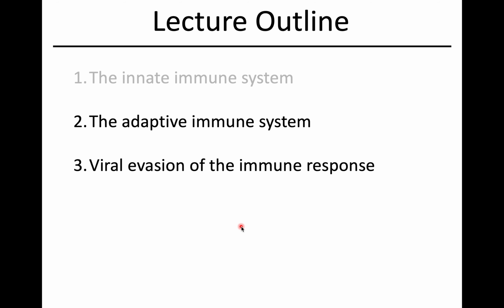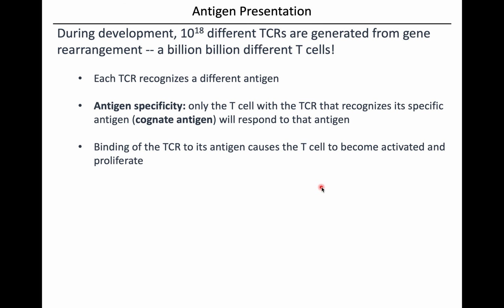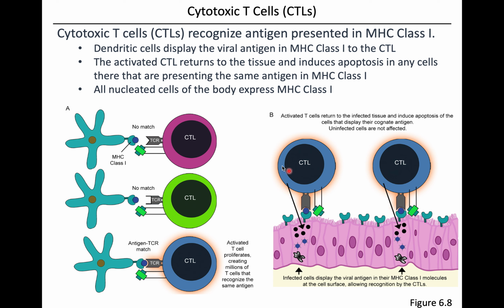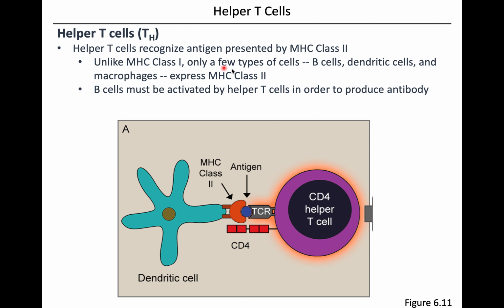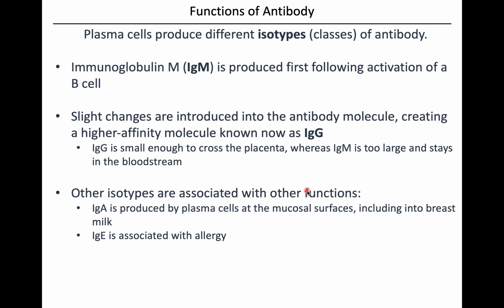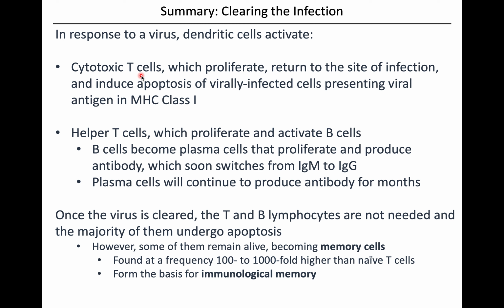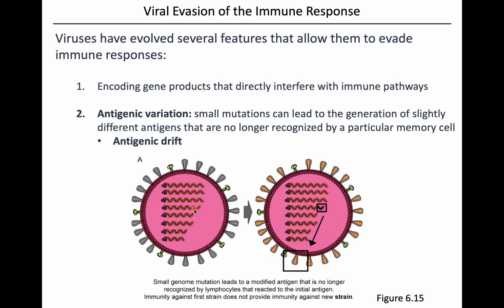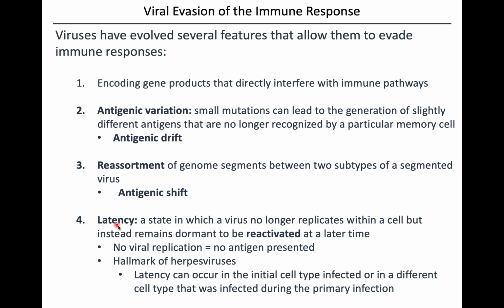Virology Chapter 6 (Part 2 of 2)